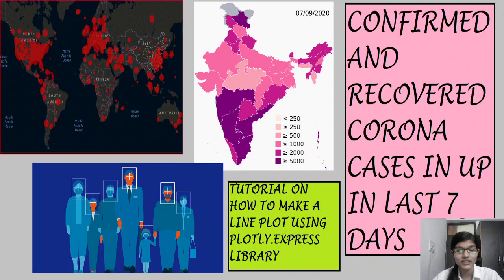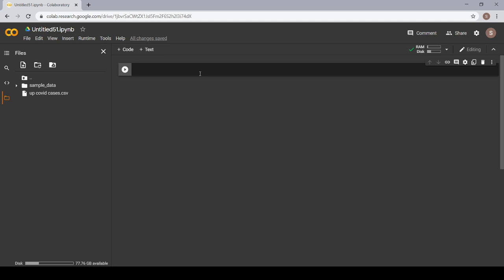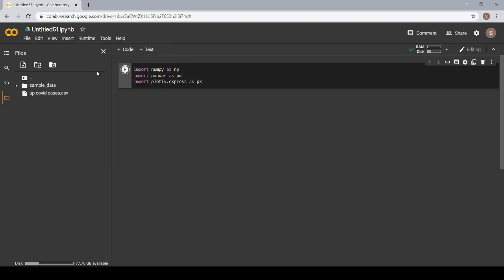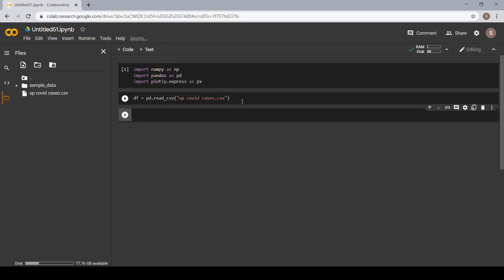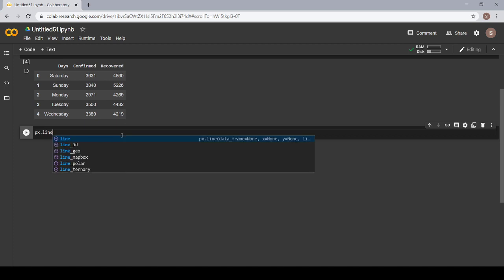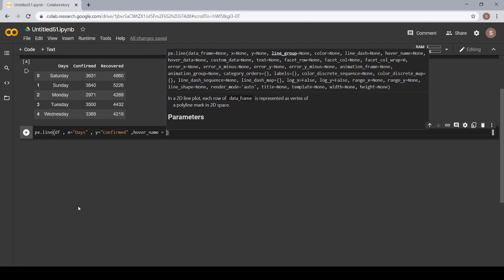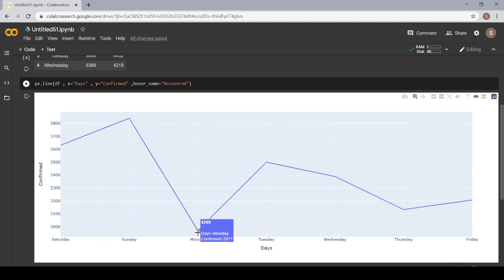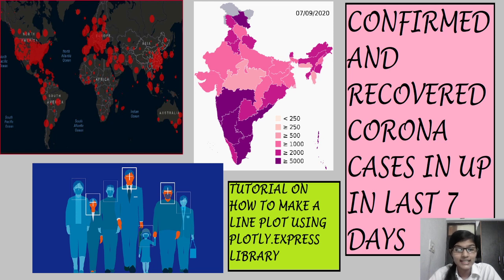How to make a Line plot using data science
This is a tutorial about how to make a simple line plot using plotly.express library and the dataset which I had used is of Confirmed and Recovered corona cases in U.P in last 7 days.